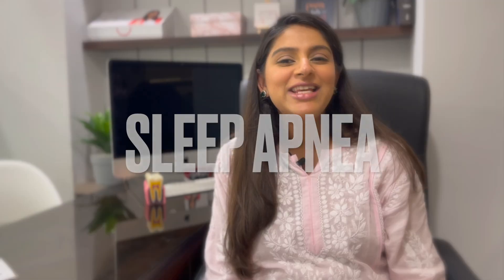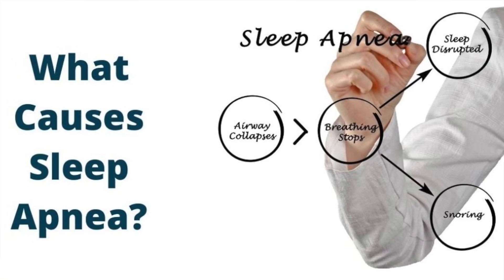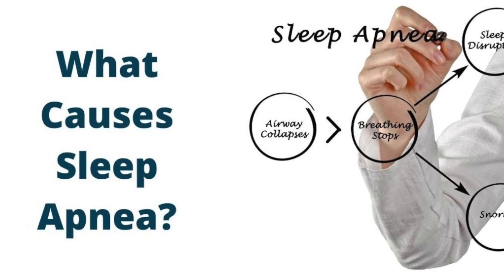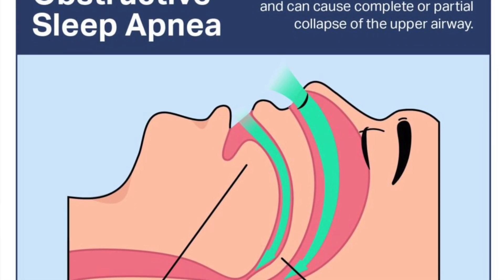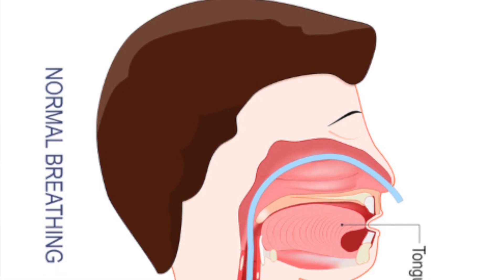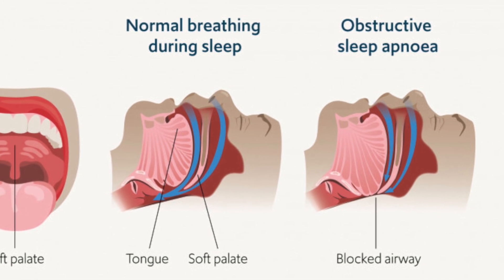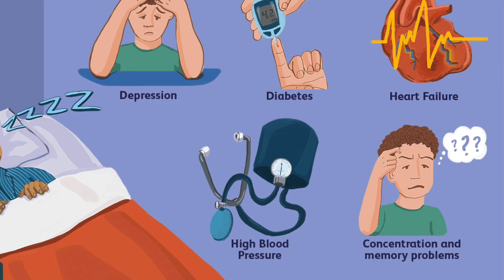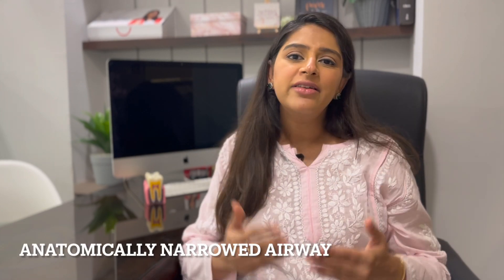What is Sleep Apnea? Why do some people stop breathing in their sleep? Everything you need to know.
Welcome to Part 1 of our 3-Part Series on Sleep Apnea!

In this video, we delve deep into the world of sleep apnea. Ever wondered what causes those mysterious pauses in breathing during sleep? Or why some people seem to gasp for air even when seemingly resting peacefully? We uncover the science behind sleep apnea, exploring its causes and how it impacts millions worldwide.

What's Covered in This Video:

• Definition of Sleep Apnea
• Common Causes and Triggers
• The Difference Between Obstructive and Central Sleep Apnea
• Risk Factors and Underlying Issues

Part 3: Treatments, Remedies, and Living with Sleep Apnea [Link Coming Soon]